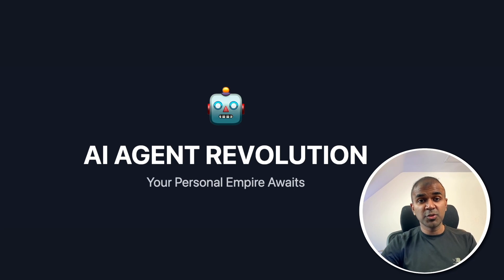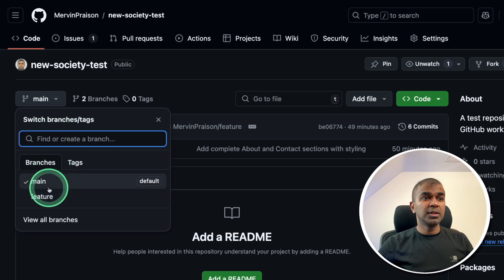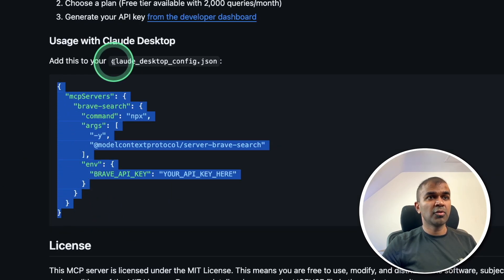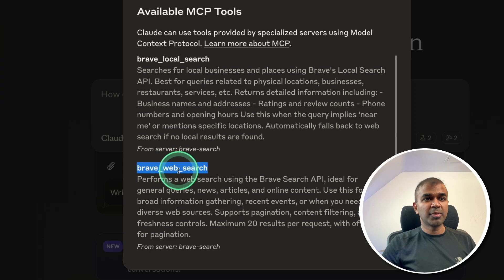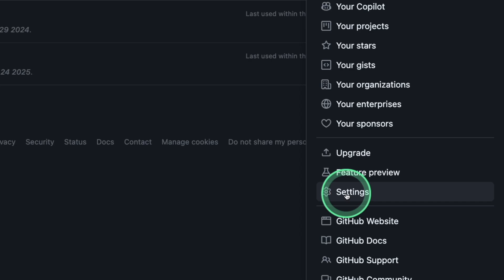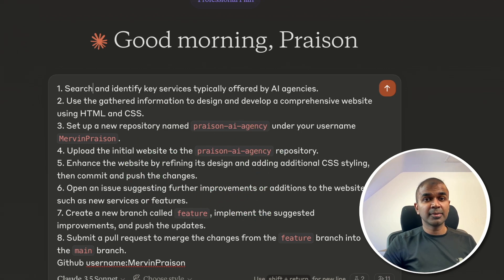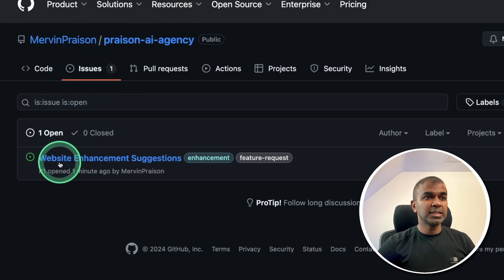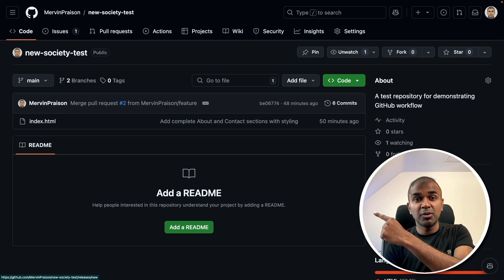Create ANYTHING You Want with Claude AI Agents!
🚀 Revolutionary Update: Create AI Agents with No Code Using Claude!
Discover how to create powerful AI agents that can perform internet searches, manage GitHub repositories, and automate your development workflow - all without writing a single line of code! Perfect for developers looking to stay ahead in the AI revolution.
🔥 What You'll Learn:

How to set up Claude desktop in just 5 minutes
Configuring Model Context Protocol (MCP)
Integrating Brave Search for intelligent web searches
Setting up GitHub automation
Creating complete websites with a single prompt
Automating repository management, pull requests, and code reviews

⚡️ Quick Setup Guide:
Download Claude Desktop
Add MCP Configuration
Connect Your First Tool (Brave Search + GitHub)

🛠️ Required Tools & APIs:
Claude Desktop App
Brave Search API (Get it from: brave.com)
GitHub Personal Access Token
MCP Configuration Files

💡 Pro Tips:
Use plain English commands for complex tasks
Automate 24/7 with MCP
Stay ahead of 99% of developers with AI automation
Perfect for creating websites, managing repositories, and conducting research

0:00 - Intro to Claude major update
1:02 - Demo: Multi-action command example
2:00 - Step 1: Download Claude
2:14 - Step 2: MCP configuration
2:56 - Brave API setup
3:15 - Testing the search tool
4:02 - GitHub integration setup
4:49 - Creating GitHub access token
5:37 - Real-world task demonstration
6:21 - Handling automatic file operations
7:16 - Simple vs. advanced prompts
7:57 - Conclusion

📌 Additional Resources:
All configuration codes mentioned in the video are available below: